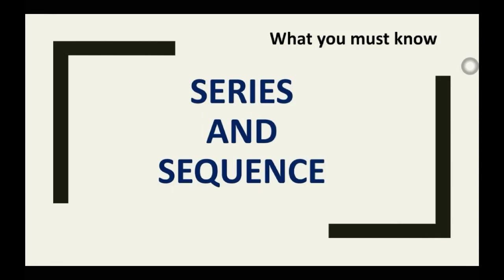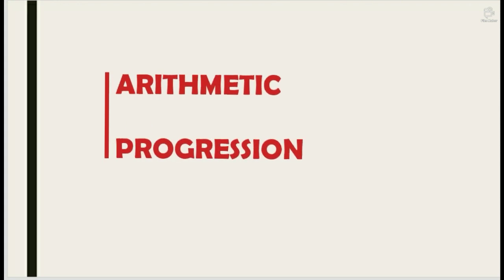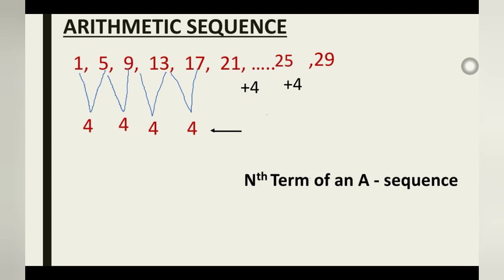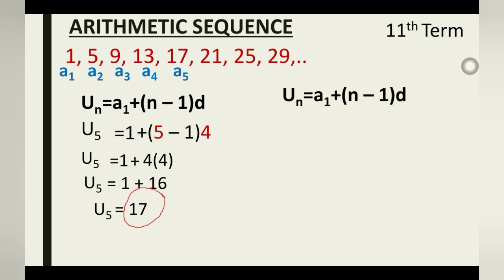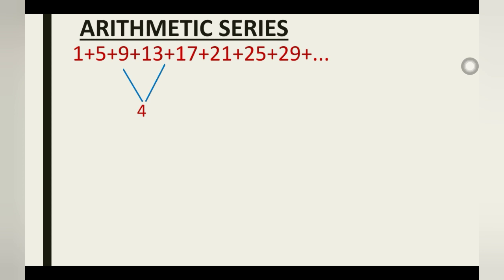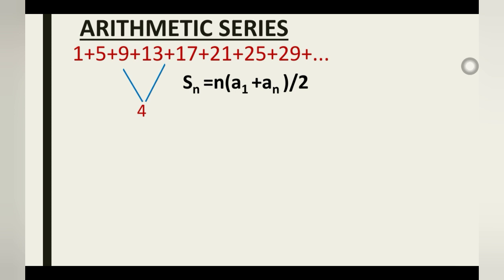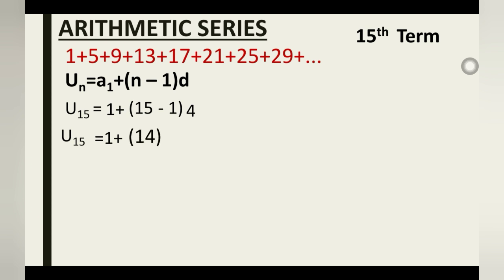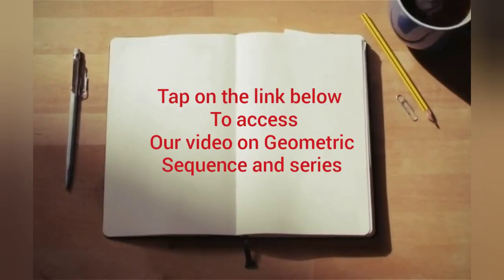Arithmetic and geometric sequence (series and squence 1)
This video provides detailed explanations for Arithmetic sequence and series

CLASS CODE TO JOIN THE ONLINE DISCUSSION |||  👉   urgwwri